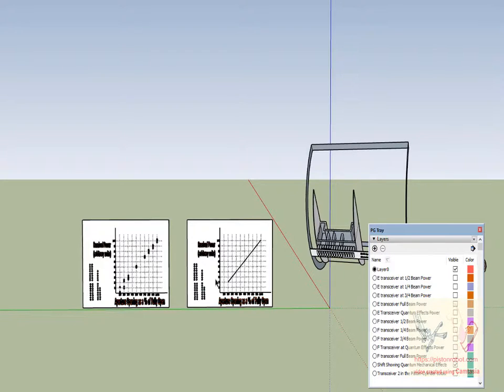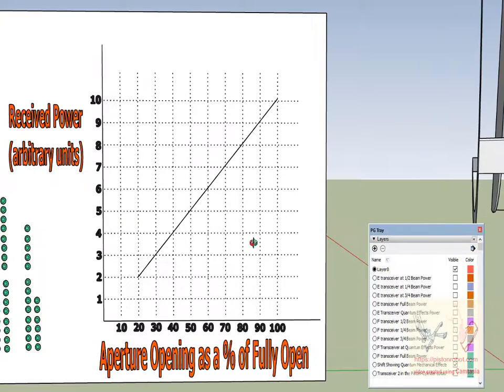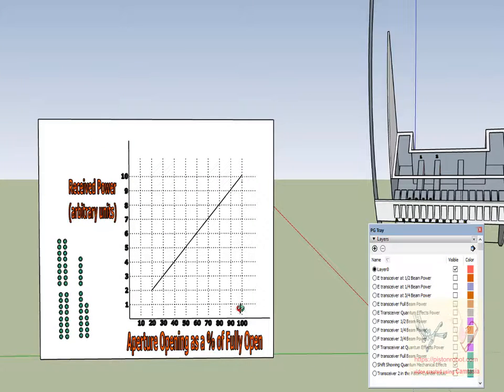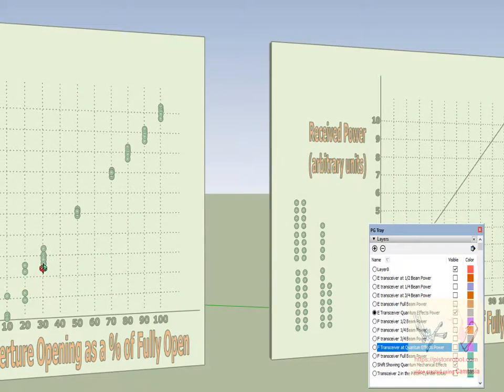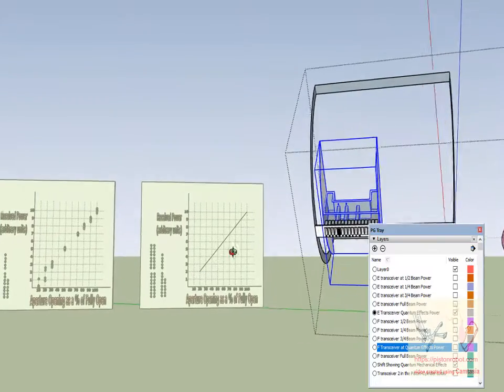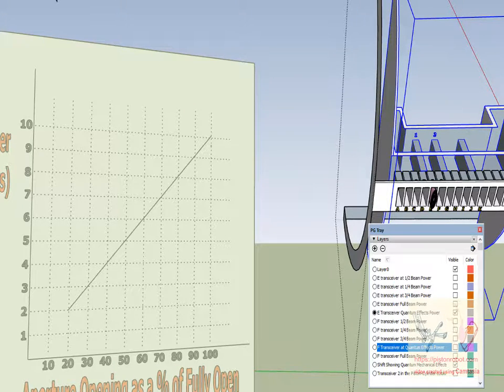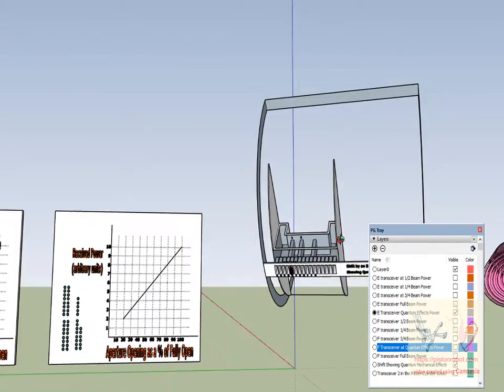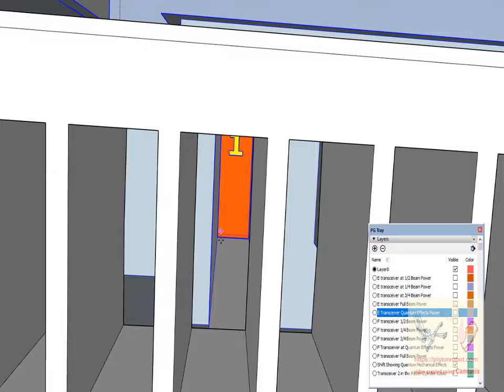PistonRobot Making a Video of Robot Arm Rotation Part 48